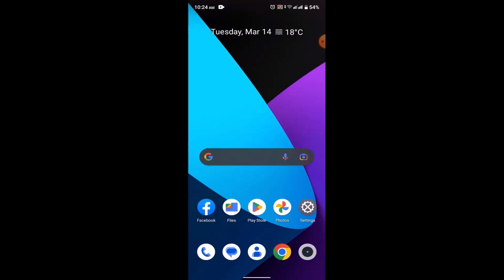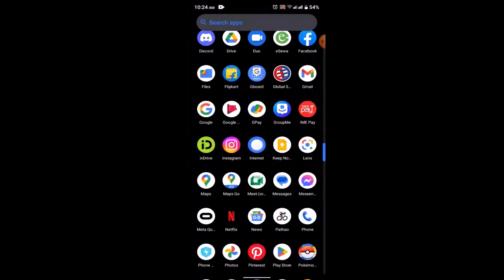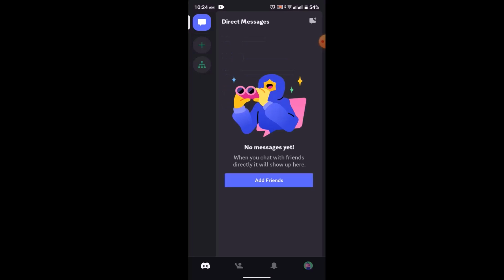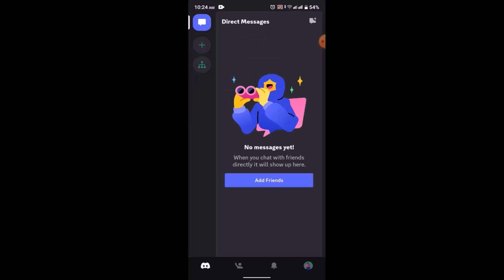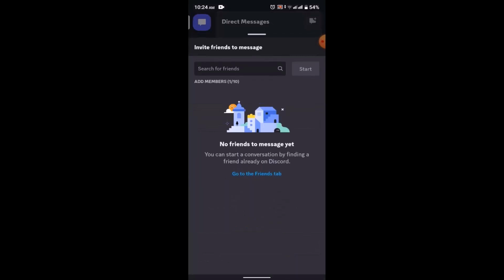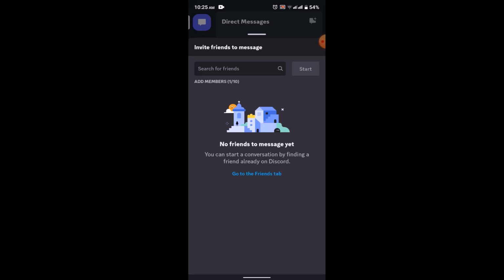How To Make a Group Chat on Discord !! (Quick & Easy)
This video guides you in an easy step-by-step process to make a group chat on Discord.

Chapters / Timestamps
0:00 Intro
0:22  make a group chat
1:08 Outro